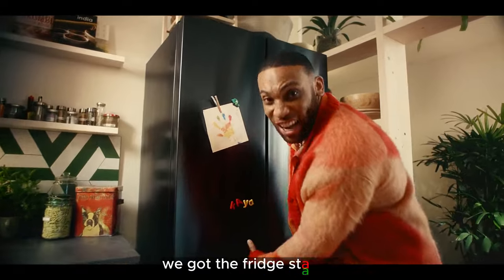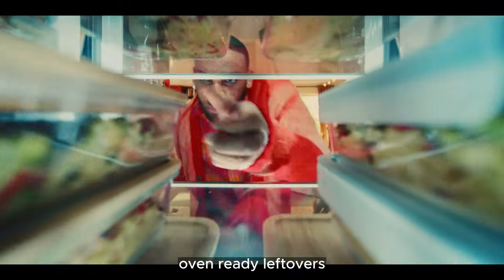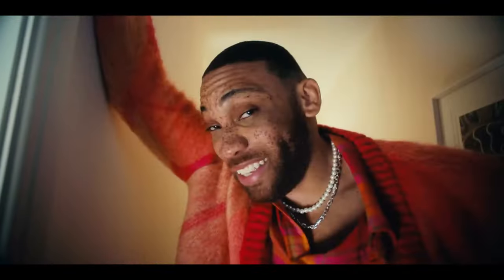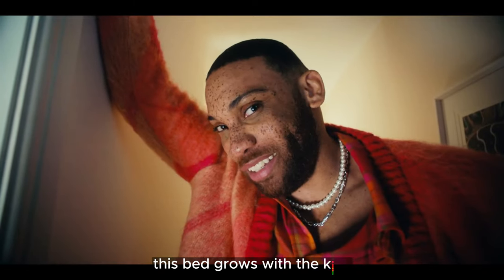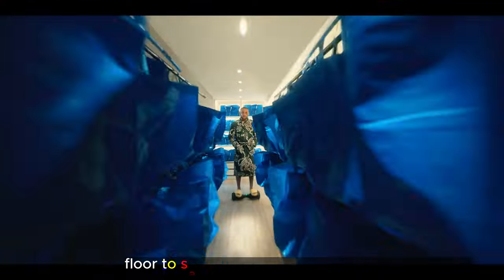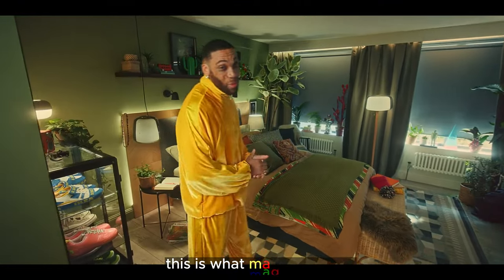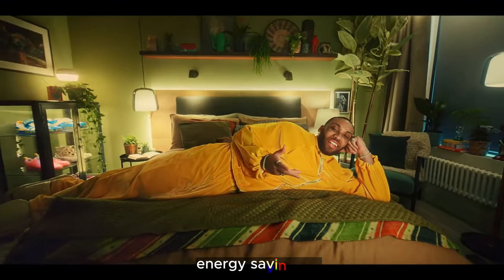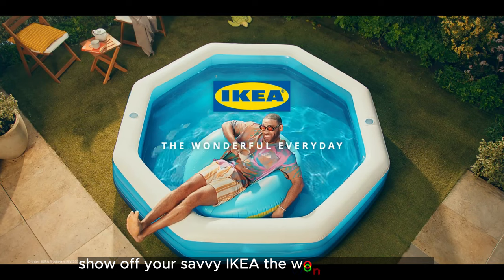"SHOW OFF YOUR SAVVY" IKEA's Hilarious Parody of MTV Cribs Celebrates Smart & Sustainable Home Fur'n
"SHOW OFF YOUR SAVVY": IKEA's Hilarious Parody of MTV Cribs Celebrates Smart and Sustainable Home Furnishings

In this Movie Trailer we’ll walk you through:
IKEA UK's latest TV advert, "Show Off Your Savvy," is a hilarious parody of MTV Cribs that celebrates creative and cost-effective ways to transform a home into a warm and welcoming space. The 60-second video, created by Mother London, features a proud dad giving a tour of his home as if he were a celebrity, emphasizing IKEA's commitment to affordable, sustainable, and high-quality home furnishings. With a focus on sustainability and affordability, the ad shows that real bragging rights come from smart and savvy solutions for the home, not designer sofas or champagne in the fridge. The campaign also includes social media short films, in-store customer communication, web content, and CRM for IKEA Family members, showcasing the brand's expertise, advice, and product solutions.

TIMESTAMPS :
00:00 IKEA  Show Off Your Savvy
IKEA UK's latest TV advert, "Show Off Your Savvy," is a hilarious and charming parody of the popular MTV Cribs series. The 60-second video, created by Mother London, stars actor Shaq Taylor as a proud dad giving a tour of his home as if he were a celebrity. The ad showcases IKEA's commitment to affordable, sustainable, and high-quality home furnishings, emphasizing the brand's Democratic Design principles. By showcasing creative and cost-effective solutions for the home, the ad highlights the idea that real bragging rights come from making smart and savvy choices. From washable covers to practical, multifunctional pieces, the ad highlights IKEA's range of products and solutions that make everyday life easier and more enjoyable.

The "Show Off Your Savvy" campaign also includes a series of 11 short films on social media that tap into hype culture and social media trends, showcasing different savvy IKEA products and services. Along with in-store customer communication, web content, and CRM for IKEA Family members, the campaign emphasizes the brand's expertise, advice, and product solutions that help people live and show off their savvy. Sarah Green, Country Marketing Manager at IKEA UK & Ireland, notes that the campaign is intrinsic to IKEA's core values and showcases how the brand can support people in embracing thriftiness and making smart choices through its range of products, solutions, and services. With a focus on sustainability and affordability, the "Show Off Your Savvy" campaign encourages viewers to embrace creative solutions and make their homes warm, welcoming, and comfortable without breaking the bank.